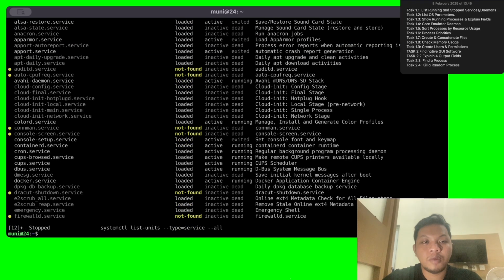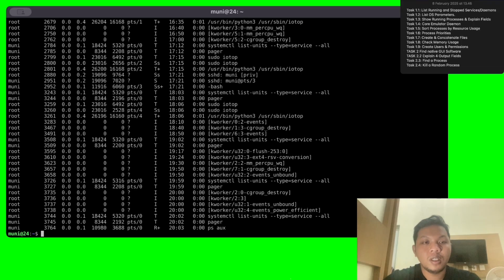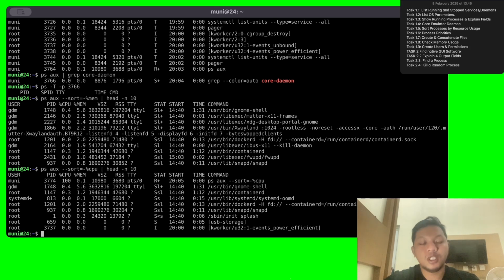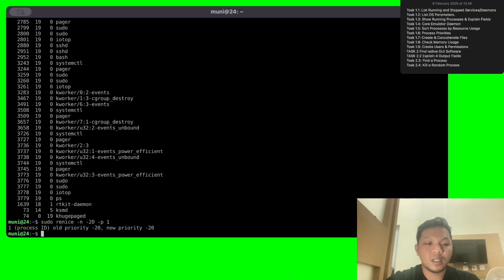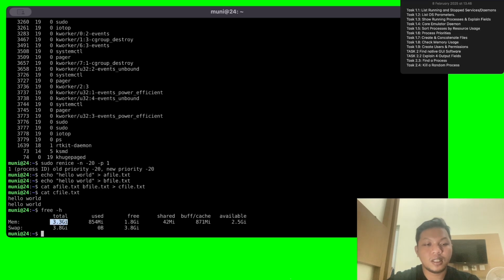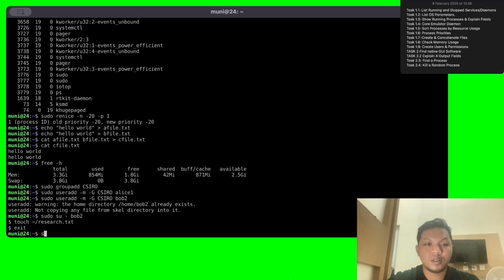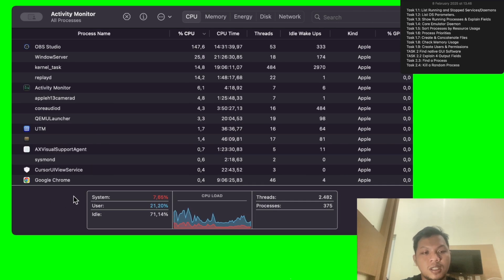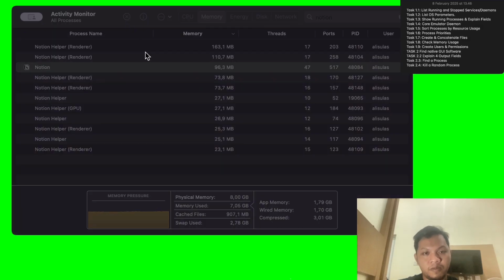ITI9137 - Assessment 1 Term 2 2025 Ali Sulas Hidayat - 35412089